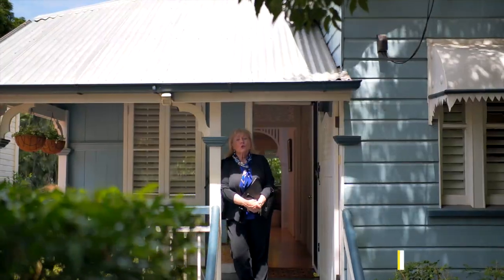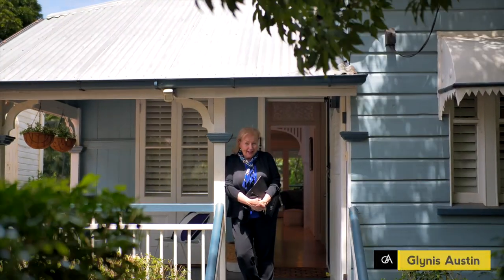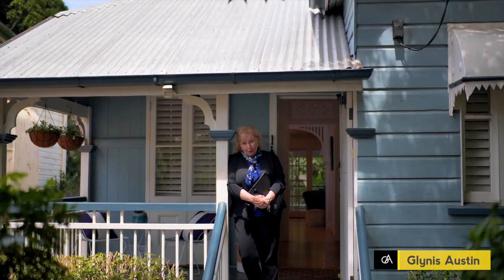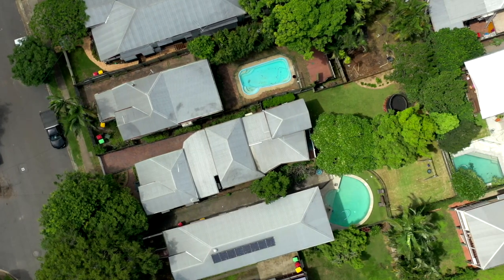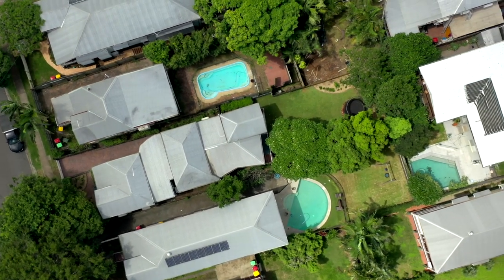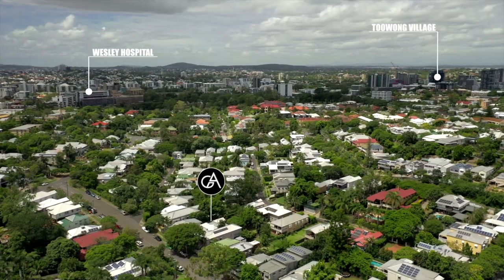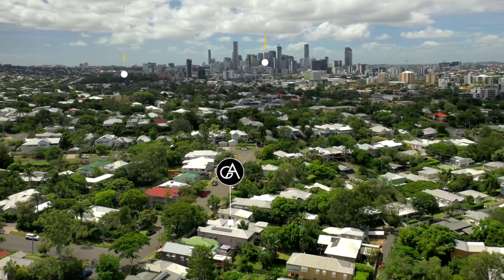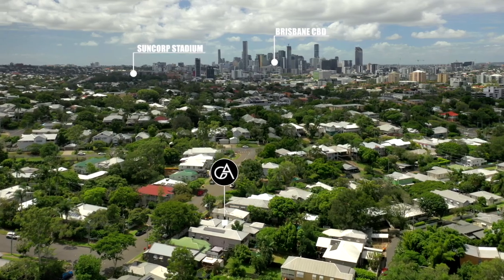SOLD - 16 Shaw Street Auchenflower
Charming Queenslander!

With 3 bedrooms, 2 bathrooms and 2 separate indoor and outdoor entertaining areas, this Queenslander offers both easy living and space for enjoying time with friends and family. The open plan kitchen, living and dining flows to an outdoor alfresco deck overlooking the expansive garden and leafy surrounds.

Character features abound and include beautiful polished timber floors, and stained glass, this pretty Queenslander can be left as is or could be expanded upon for a larger residence. An abundance of storage lies downstairs alongside a carport for 2 plus, as does the laundry. Large double doors to outdoor spaces, beautiful bay windows and sitting on 455m² are just some of the extras which create a lifestyle of comfort and simplicity for your inner city lifestyle!

• 3 Bedrooms and 2 Bathrooms
• Gorgeous new kitchen with stainless steel appliances
• Open plan kitchen, dining, living with seamless flow to alfresco deck
• Large entertainers deck overlooking landscaped gardens, grass and play areas
• Master bedroom with en-suite, WIR and air-conditioning
• Carport for 2 cars plus trailer
• Abundance of storage, opportunity to expand
• Sitting on 455m² landscaped gardens

The charm and easy living this home offers will see you happily ensconced in this fabulous inner city suburb, Auchenflower.  Transport on your doorstep, both train and bus, close to parks, cafes, shops, restaurants, only 3kms approx from the city and minutes from schools such as Toowong State School and Brisbane Boys’ College. Only minutes to Toowong Village as well as UQ and Brisbane’s CBD will see you strolling along the River and enjoying the local parks.

Whether you’re looking to downsize, or thinking about renovating, this stunning Queenslander has something for all, and is a rare opportunity in a picture perfect location! Don’t miss out! Come and INSPECT!